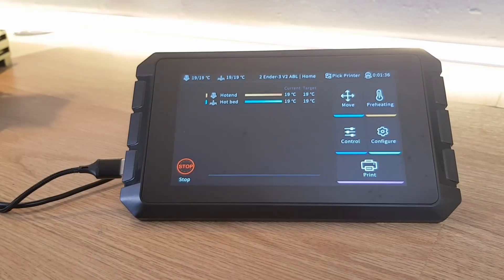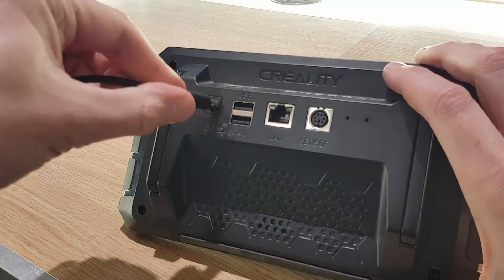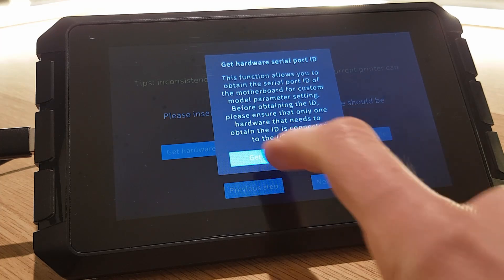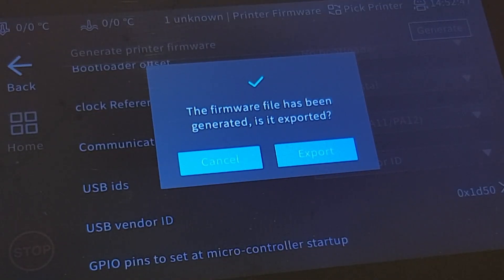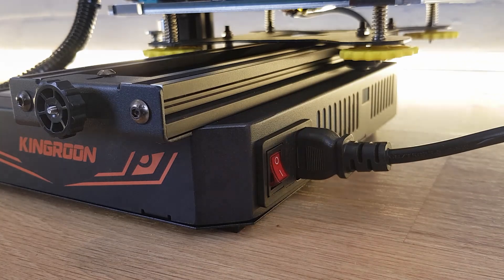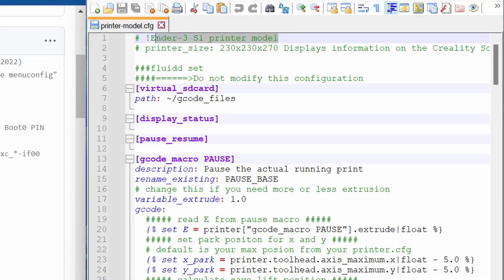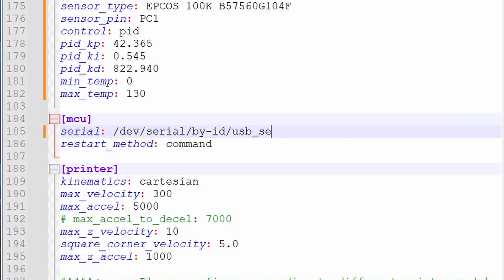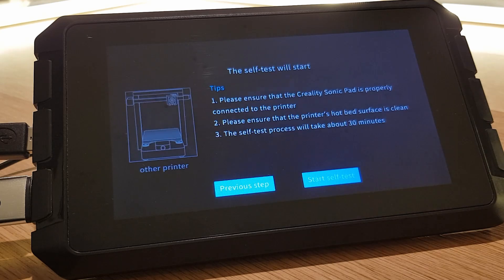How To Connect A Non-Creality 3D Printer To A Sonic Pad - Sonic Pad Basics Part 1a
In this video I'm going to quickly run you through setting up a Creality Sonic Pad and connecting it to a non-Creality 3d Printer.